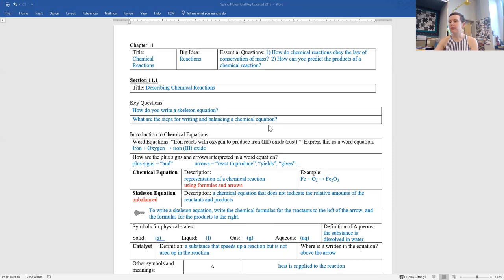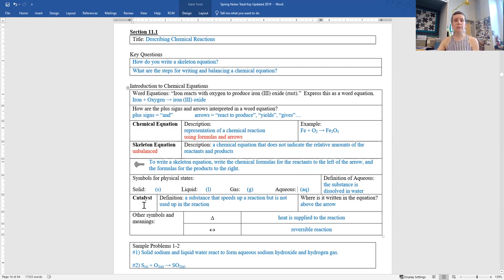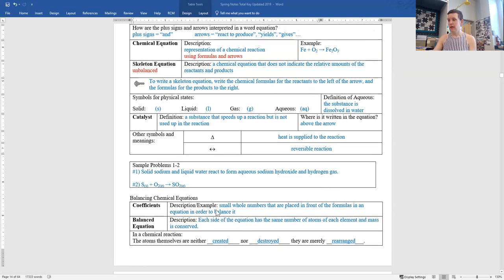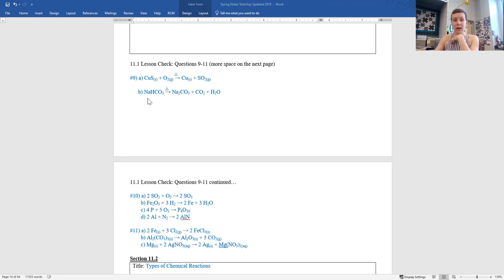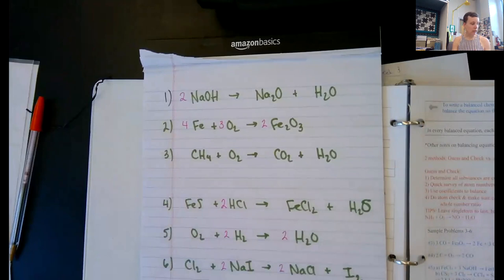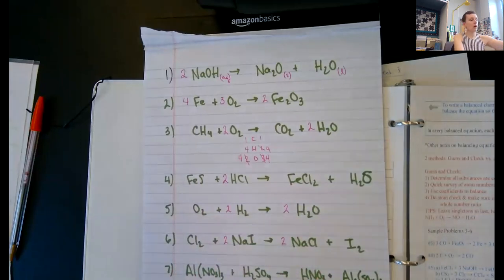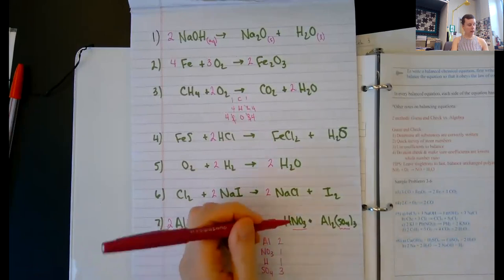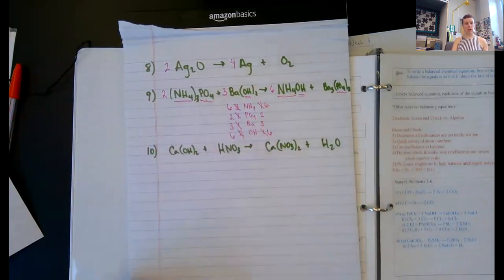11.1 Overview and Balanced Word Eq